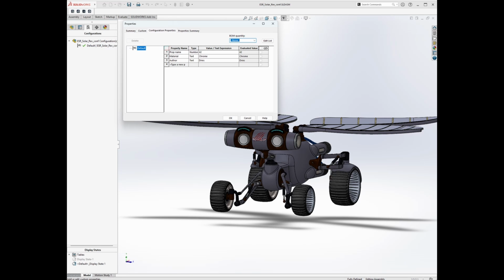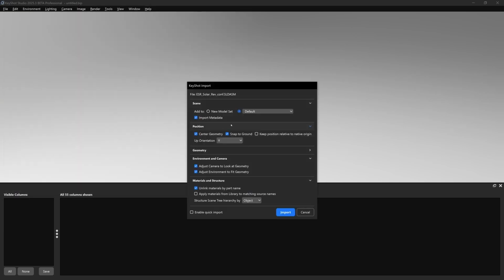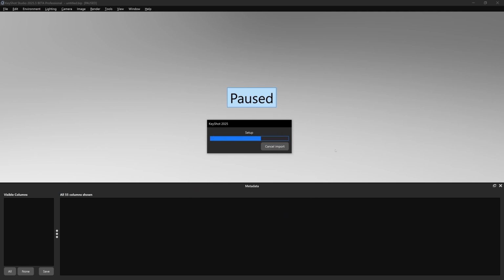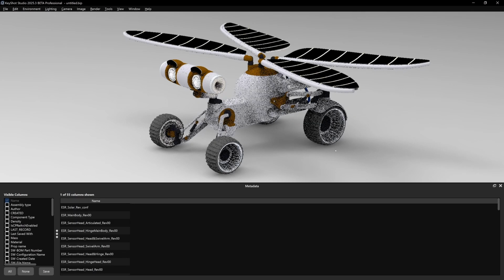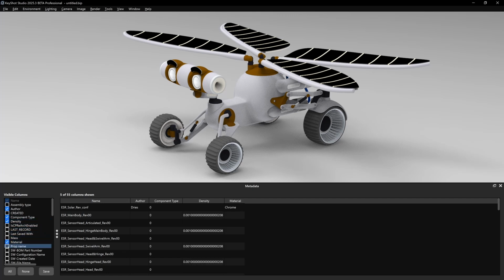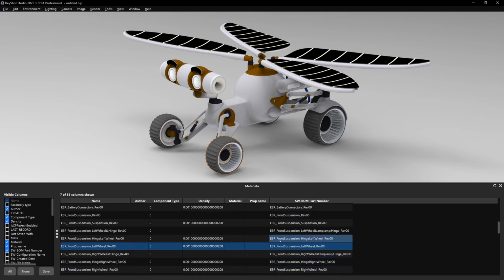Metadati CAD: Keyshot 2025.3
Metadati CAD
I metadati di vari formati CAD (PTC Creo, SolidWorks, Solid Edge, Catia, Siemens NX) possono essere filtrati e visualizzati solo se pertinenti, con configurazioni salvabili e condivisibili tra utenti.
Vantaggi principali:
- Decisione Materiale Informata: i dati tecnici o di produzione guidano scelte accurate dei materiali.
- Conformità Aziendale: filtri standardizzati garantiscono informazioni coerenti e rilevanti, evitando dati superflui.